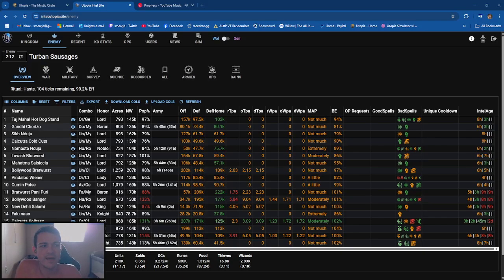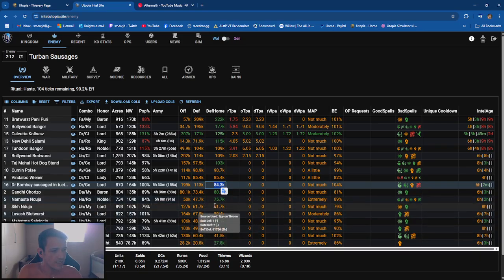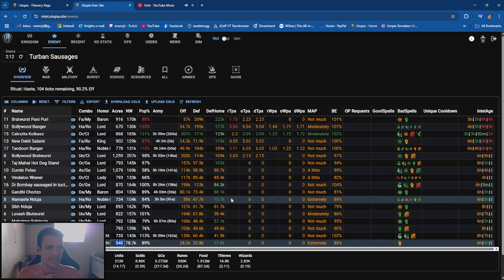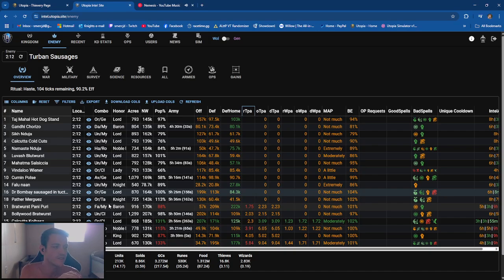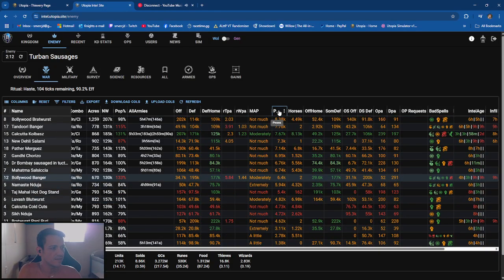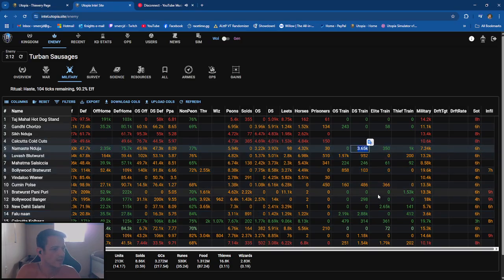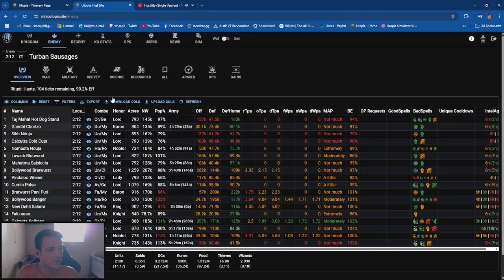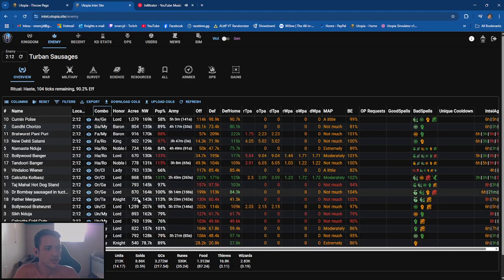9 IntelSiteLOTSofInfo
Full Discussion about the Intel Site - what to look at, how to look at it, etc.  Includes some useful notes about attacking in war, ambushing, figuring out how to do certain ops and how to mitigate fireball damage.